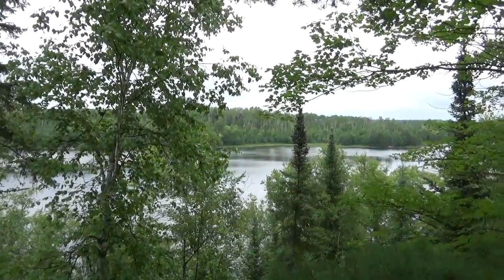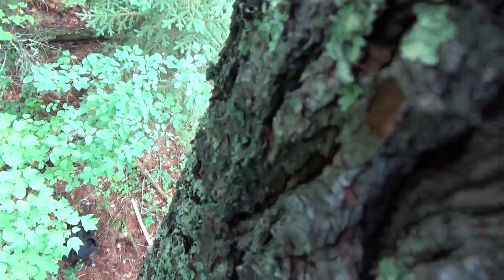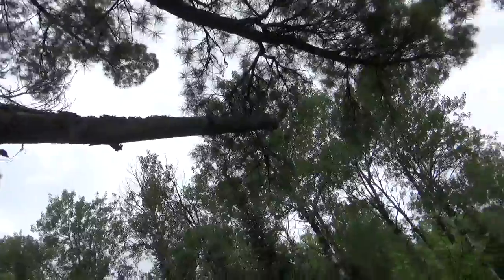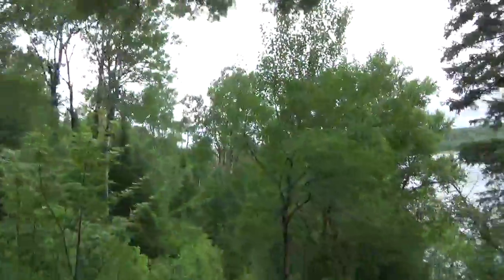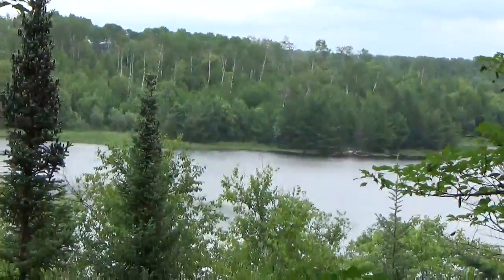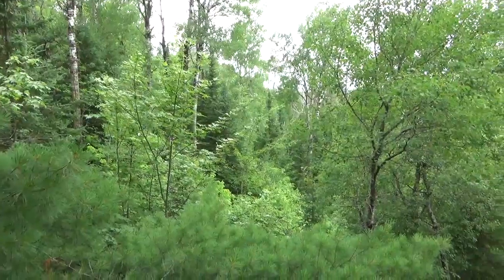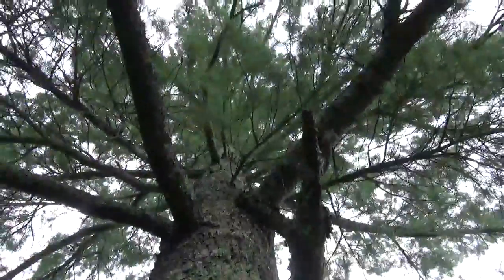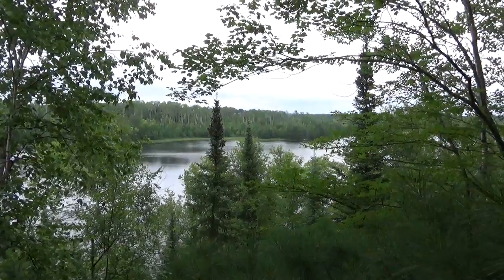Tree Climb Video 3 (2015) Up in the tree!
Third and final video in sequence of 3 tree climb videos